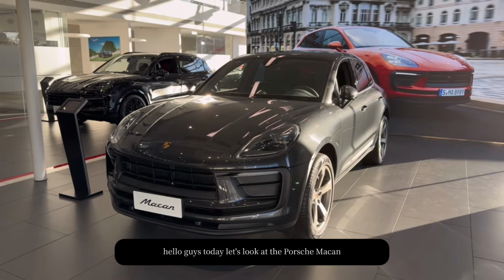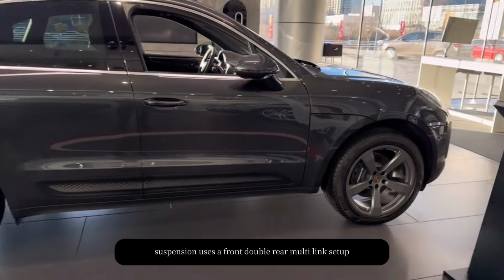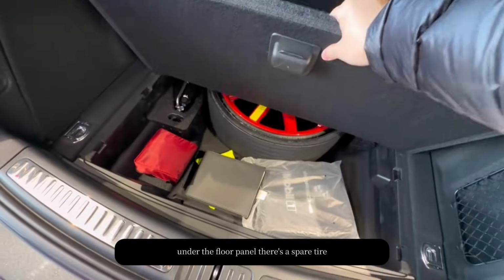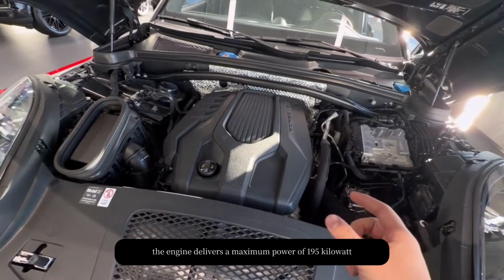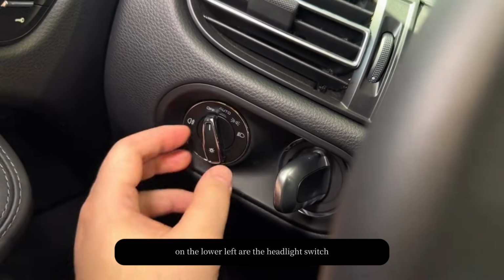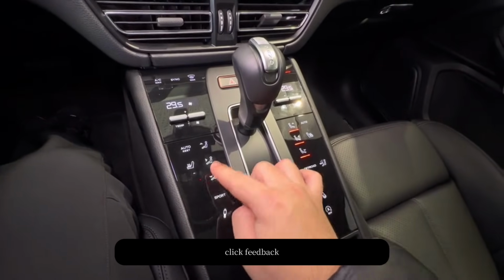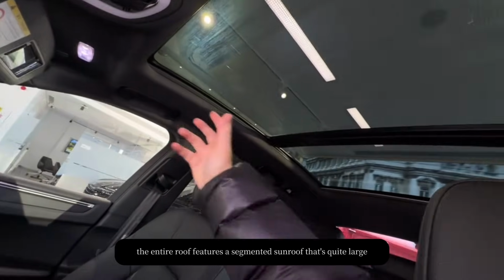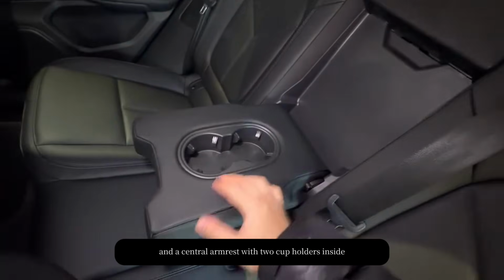2025 Porsche Macan 2.0T Dream Edition Full Review